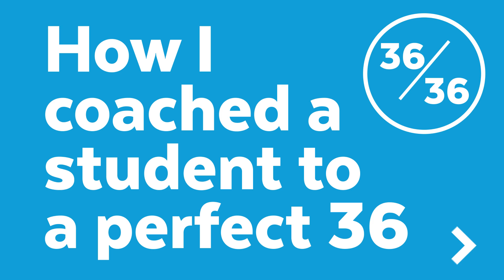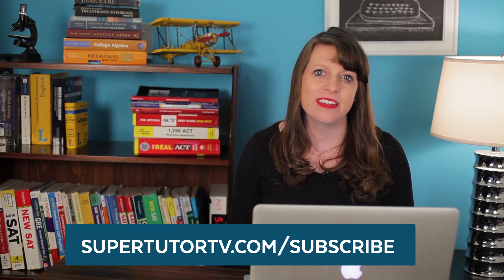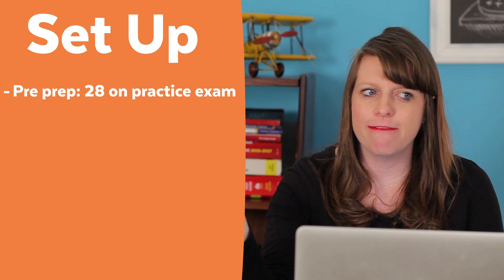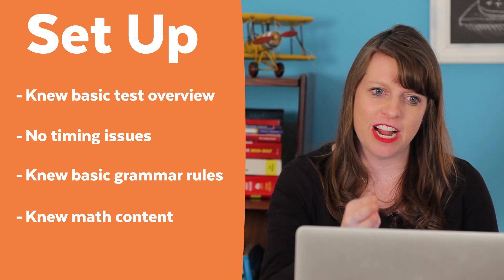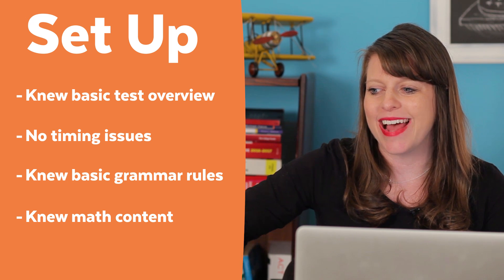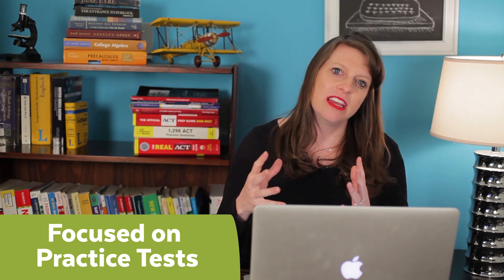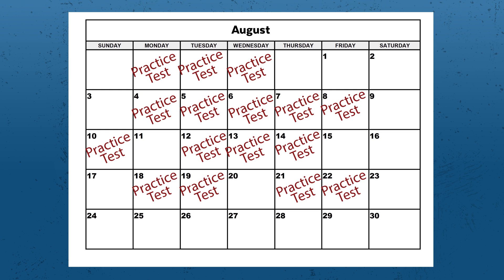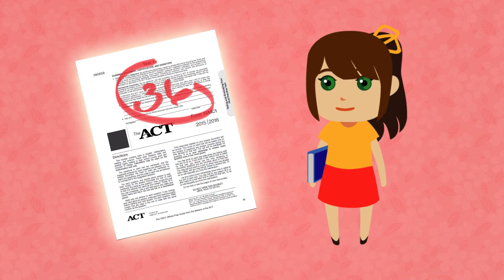How I Coached a Student to a Perfect 36 On The ACT®. Tips & Tricks for Improving Your Test Score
Need to prep like a pro for the upcoming ACT®? Sign up for our full prep course with over 50 hours of content from Brooke; it's like having private tutoring from Brooke at a fraction of the cost!

In this video I tell you how I coached a student to a perfect 36 on the ACT®, and how you can apply these same strategies to improve your own test score!